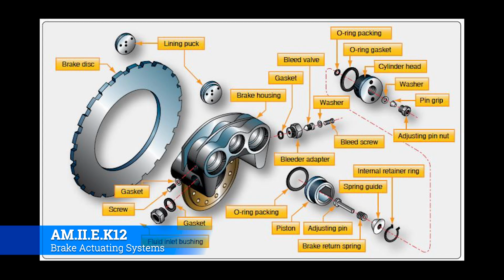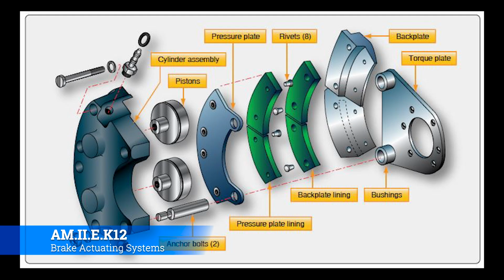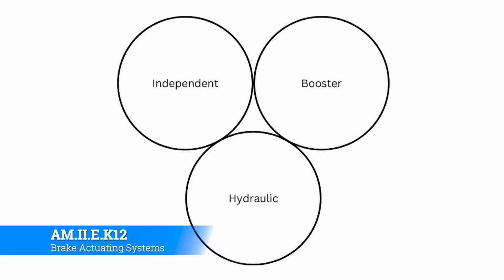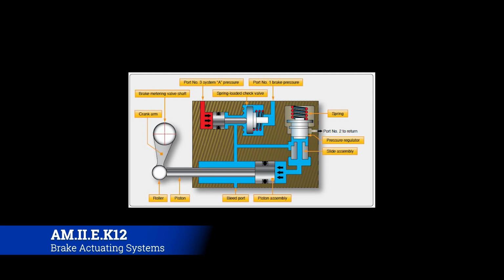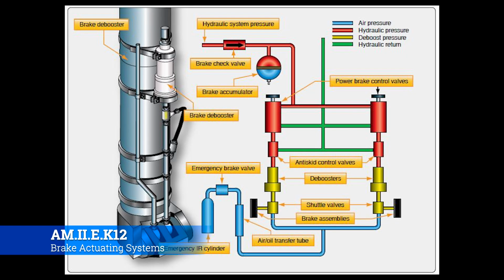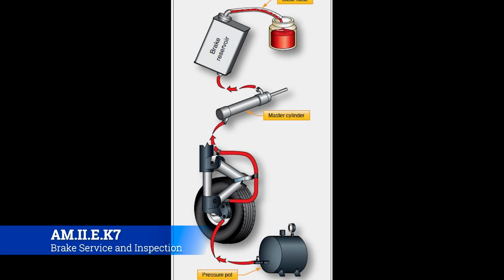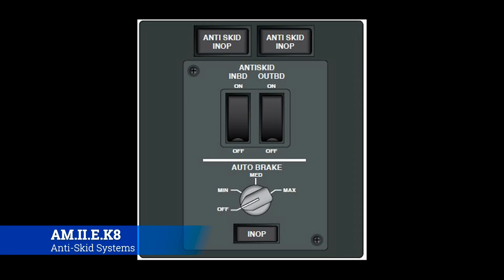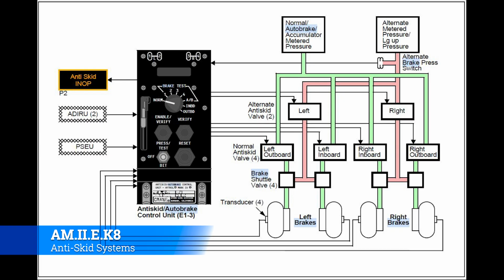Aircraft Braking Systems 1350.03.01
In this video we talk about seals and accumulator maintenance.

00:00-37:03 AM.II.E.K12 Brake Actuating Systems
37:03-51:57 AM.II.E.K7 Brake Service and Inspection
51:57-1:01:02 AM.II.E.K8 Anti-Skid Systems